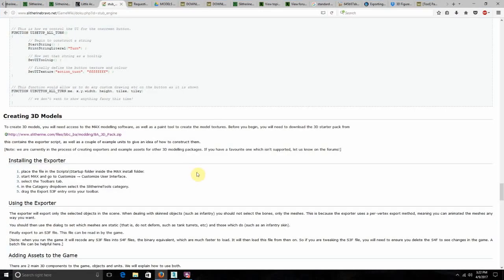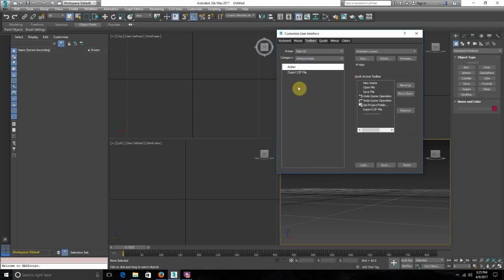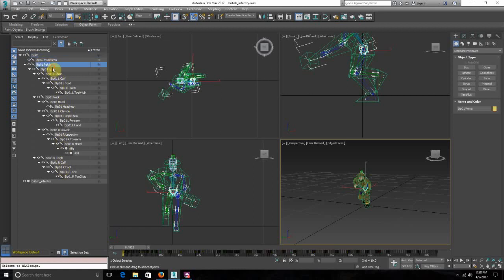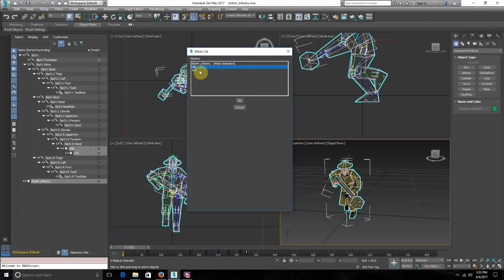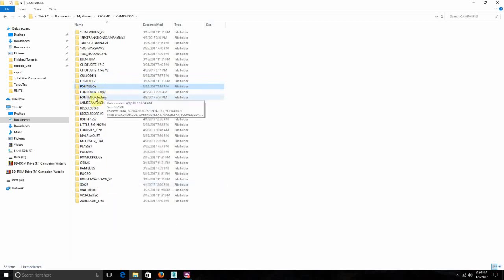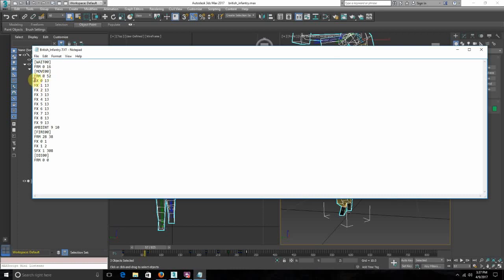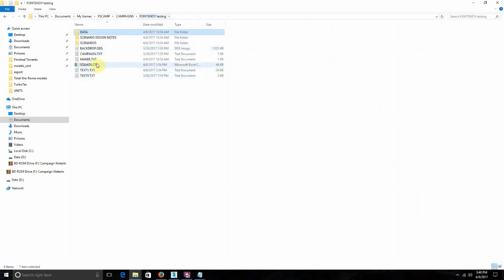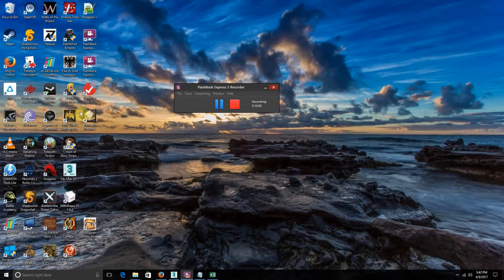3D Model Tutorial 1 Slitherine Battle Academy Pike & Shot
Modding How To: Get a 3D model into Slitherine's Battle Academy or Pike & Shot